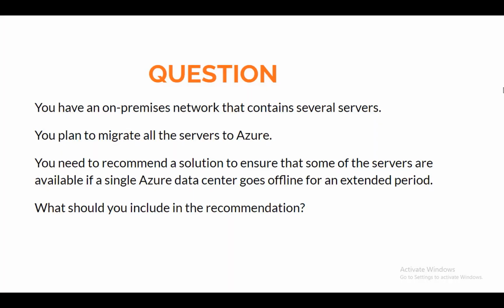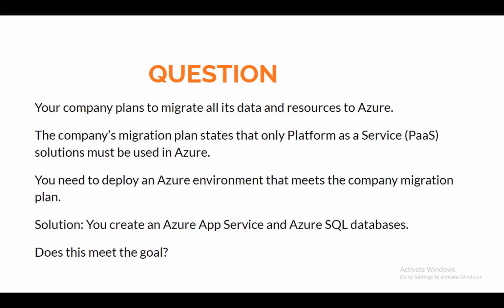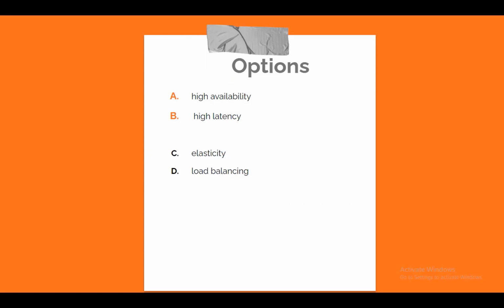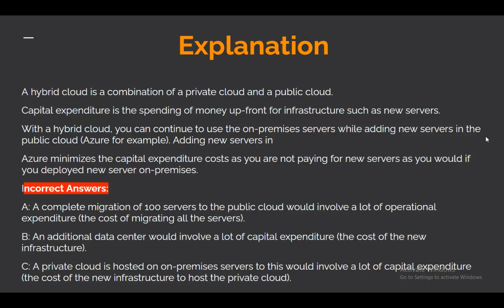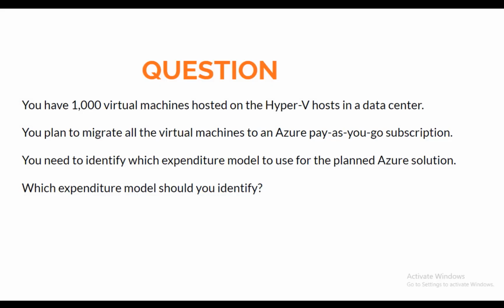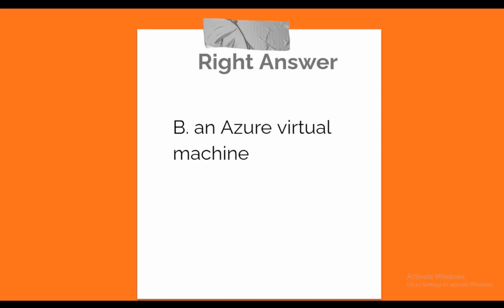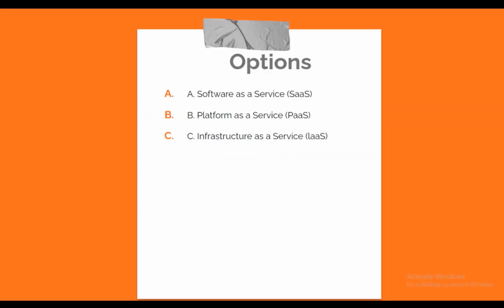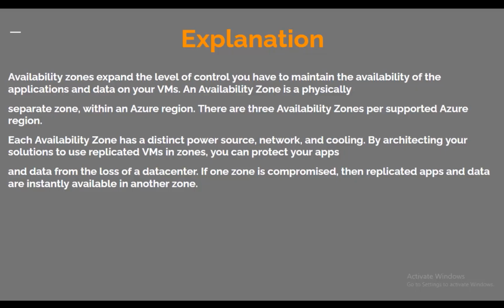Microsoft AZ-900 Real Exam Questions and Answers (Explained in Detail)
Microsoft AZ-900 Real Exam Questions and Answers (Explained in Detail) is designed to help you pass the real exam. Developed by highly experienced and certified trainers, this practice test provides you with an accurate picture of the actual exam. All training material is prepared using real certification exam objectives and verified by industry expertise allowing us to provide you with an accurate assessment of the skill level, necessary to achieve high scores on your certification exam.

👇 What you'll Get in these Dumps?👇
➼Instant Download

Microsoft AZ-900 Real Exam Questions and Answers (Explained in Detail) is similar to what you will find in your actual exam. For example, if you miss a question in our questions bank then there is an extremely high chance that you may also miss it when you take your real exam! The fact is that these questions are very similar to real ones! This is why we advise our customers to go through ALL az-900 practice questions with extreme care - if not double-check with another resource or take a few more samples before taking the real test!

📽 Our Popular Playlist You Can Watch📽

0:00 Introduction
0:20 Question 15
1:17 Question 16
2:47 Question 17
4:10 Question 19
4:48 Explanation
5:54 Question 21
8:07 Question 23
8:57 Question 24